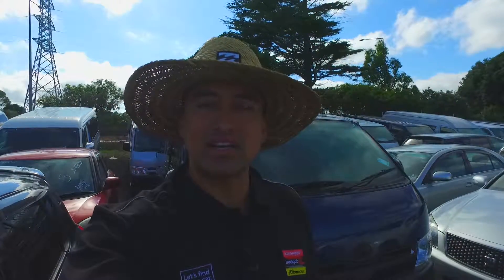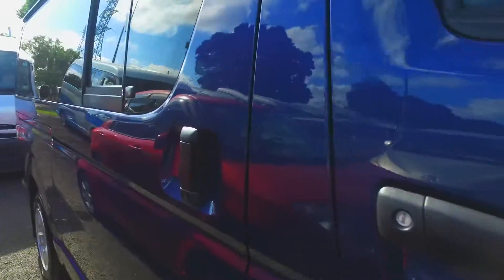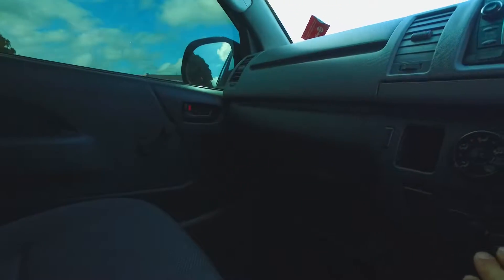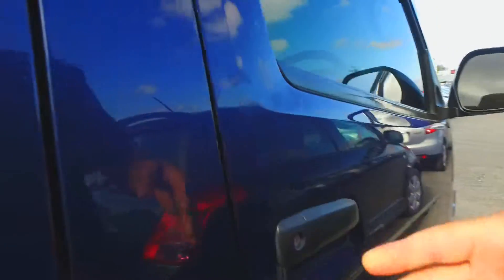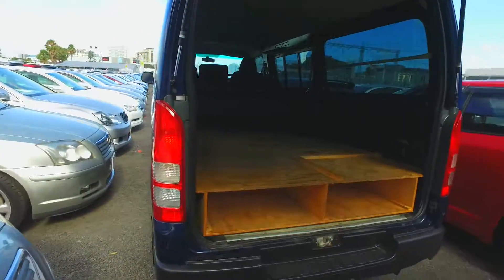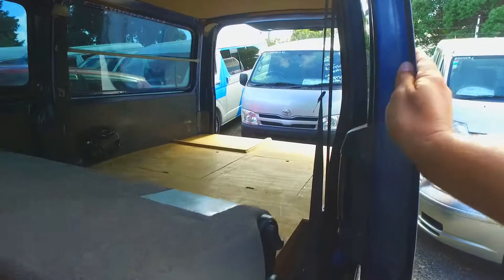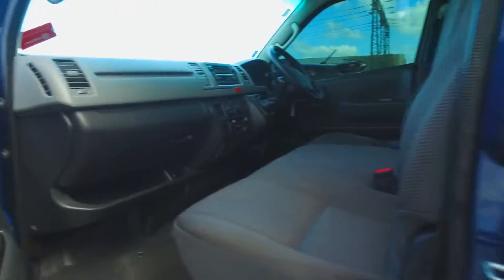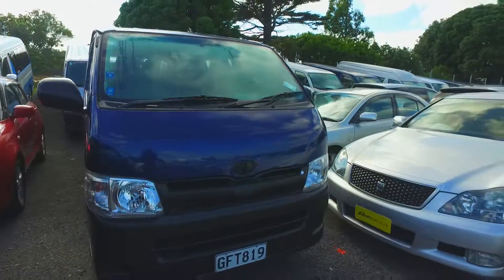Toyota Hiace AC or Not To AC David